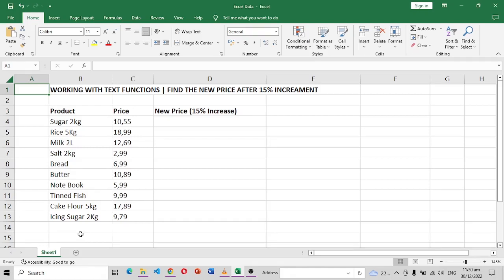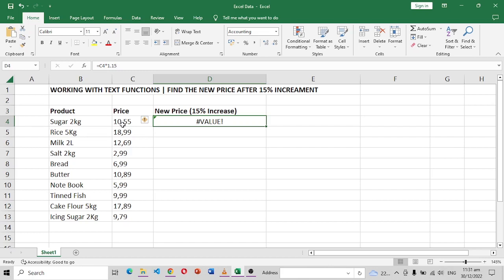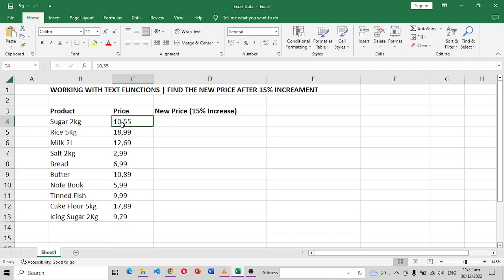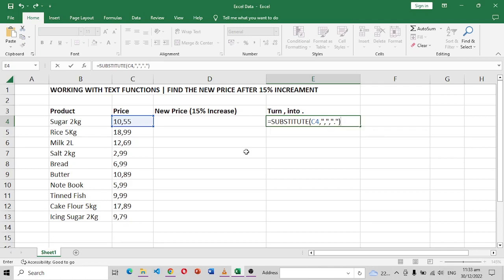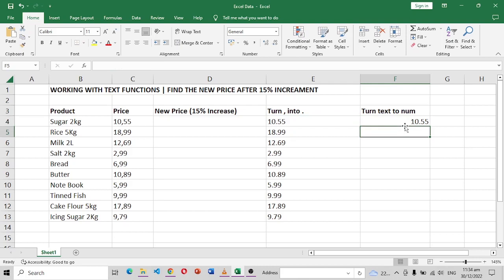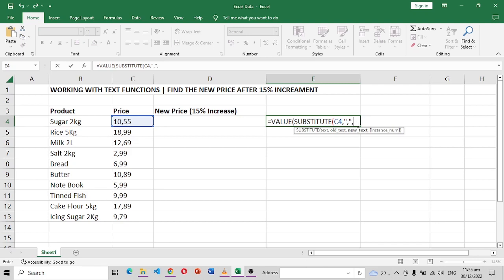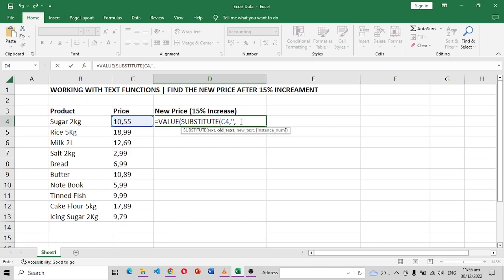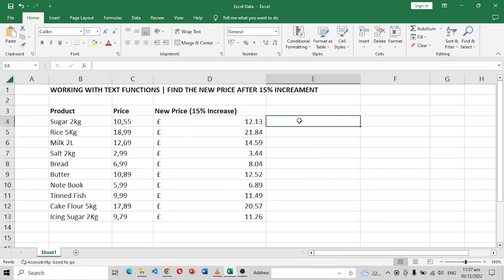Excel Text Functions | Simple Data Cleaning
We will use Excel Text functions to clean up our data before we can perform calculations on price increments